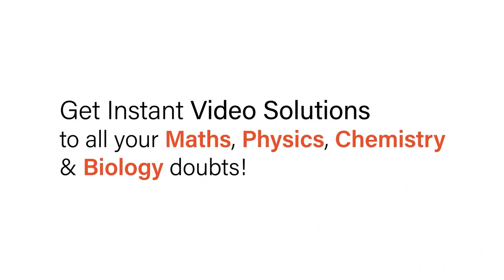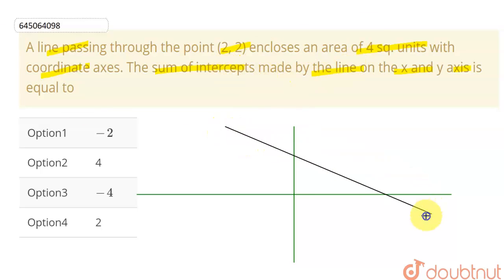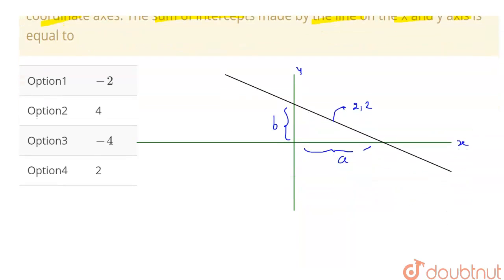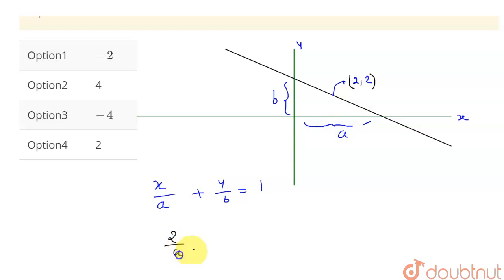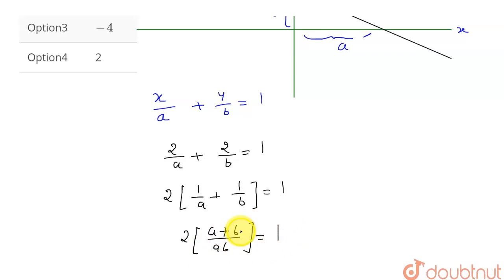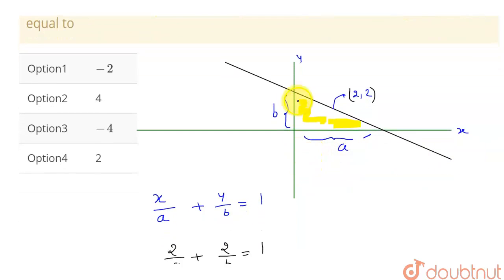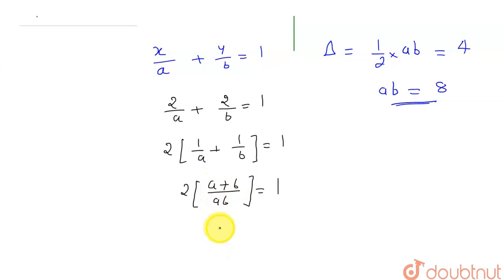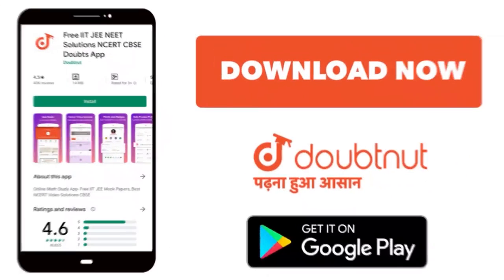A line passing through the point (2, 2) encloses an area of 4 sq. units with coordinate axes. Th...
A line passing through the point (2, 2) encloses an area of 4 sq. units with coordinate axes. The sum of intercepts made by the line on the x and y axis is equal to
Class: 12
Subject: MATHS
Chapter: NTA JEE MOCK TEST 32
Board:NEET

👉 Have Any Query? Ask Us.